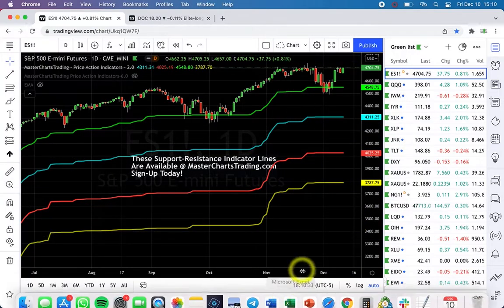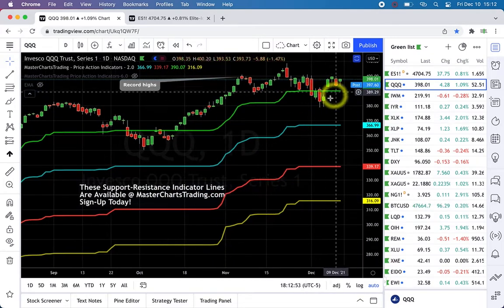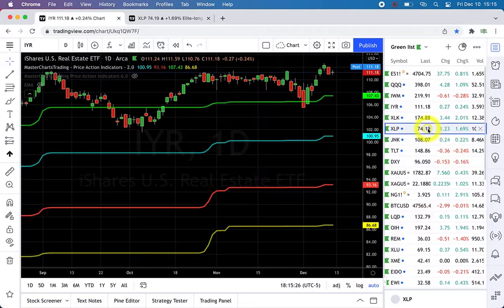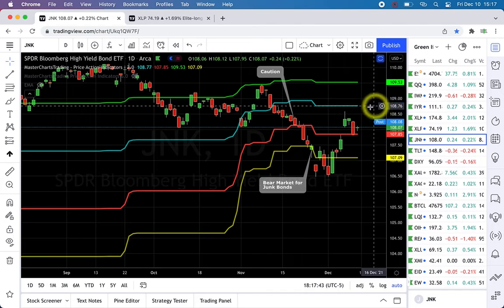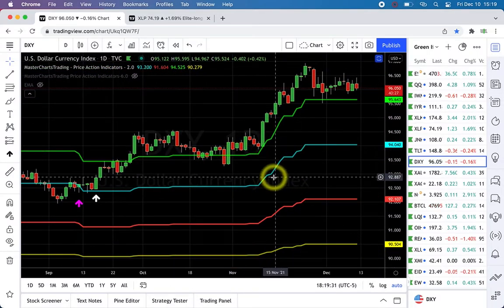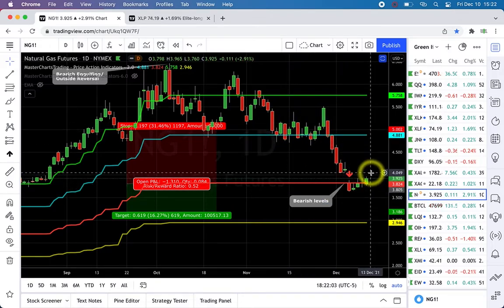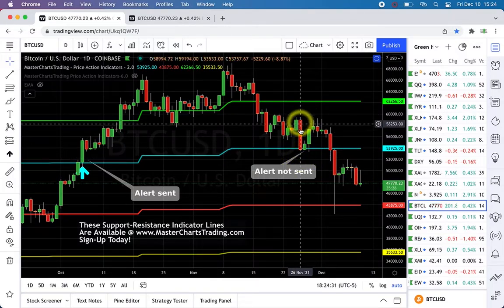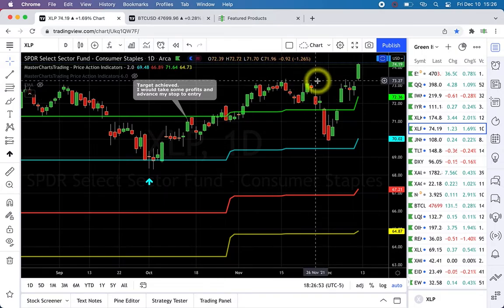Stock Market Recap December 10, 2021 MasterChartsTrading com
Stocks approach all-time highs – SPY QQQ IWM

Real Estate, Technology & Consumer Staples hit records – IYR XLK XLP

High-yield bonds move back towards bull market, but danger remains – JNK HYG

Treasury bonds again at good levels to consider buying – TLT

Dollar could be topping. Terrible inflation report fails to move precious metals

Another leg down for natural gas could unfold soon – UNG

Bitcoin fails to hold major support. $37,000 next? – BTC.X

Stocks covered in the paid Elite newsletter : Corporate Bonds, Oil Services, Mortgage Real Estate, Utilities, Metals & Mining, Indonesia, Italy, Mexico, All-World, Amazon, Caterpillar, Facebook, Johnson & Johnson, Tesla, Walgreens

Stocks covered in the paid Speculator newsletter : American Axle, Designer Brands, Geo Group, Gold Fields, Hasbro, Kimberly-Clark, Altria, Dave & Busters, Transocean, Six Flags, Schlumberger